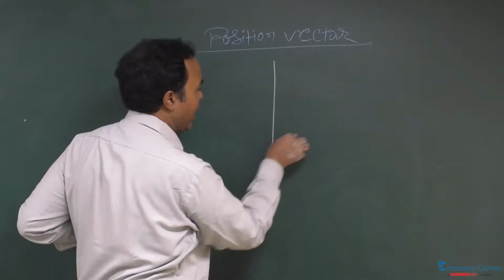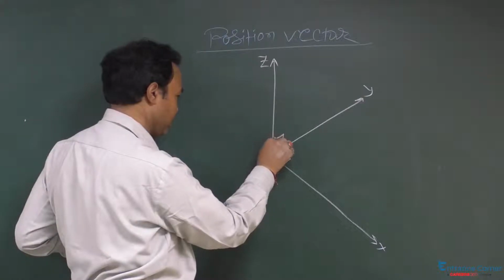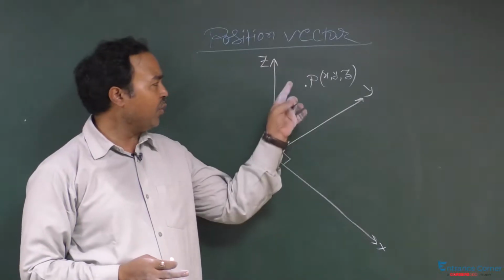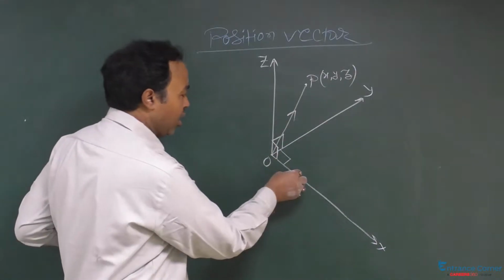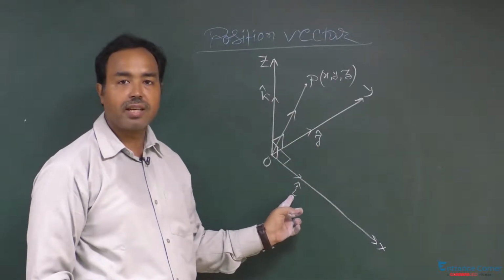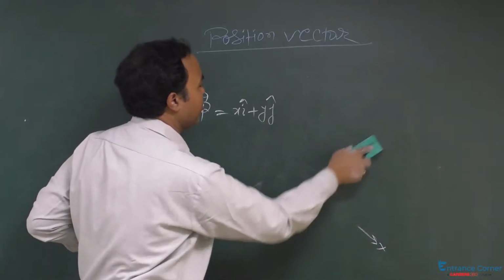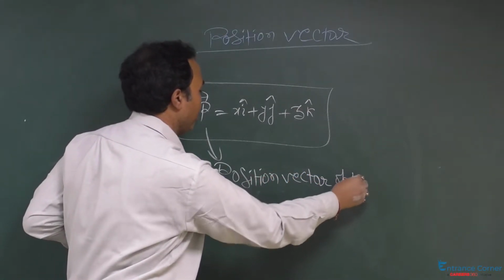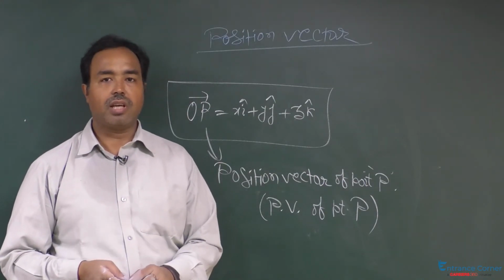Vector Algebra Position vector Video Maths - IIT JEE Main, BITSAT Online Coaching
Target JEE April Vector Algebra Maths online video lecture of chapter Position vector by Entrance Corner. Start Preparation for IIT JEE, BITSAT with complete smart study material, E-lectures, live webinars, mock tests and much more.